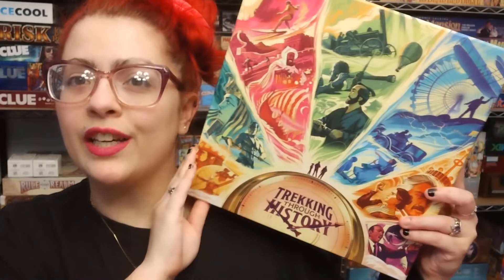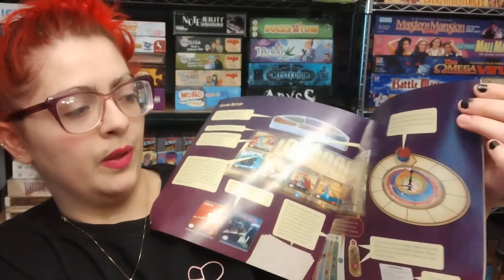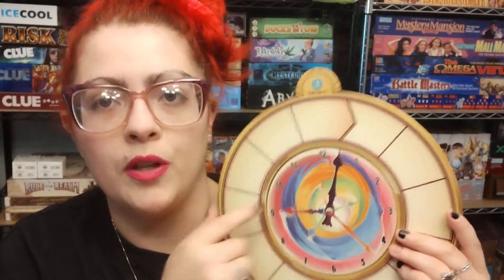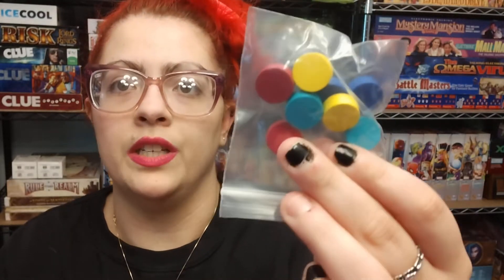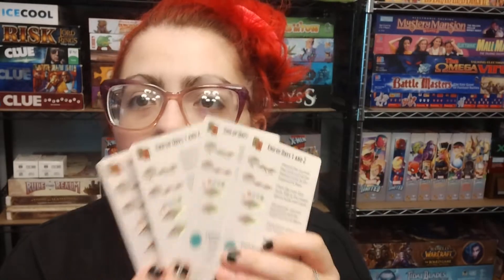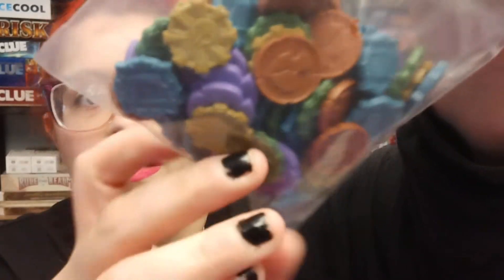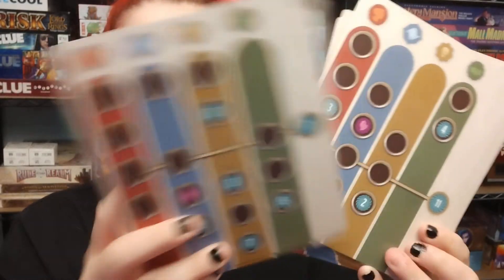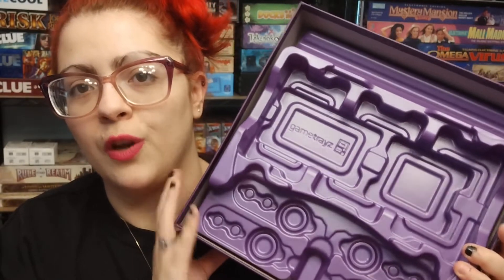Trekking Through History Unboxing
The components in Trekking Through History from Underdog Games look incredible! I can't wait to dive into this game soon!